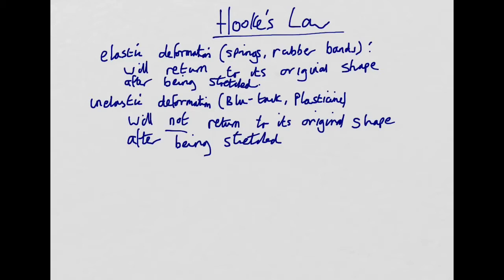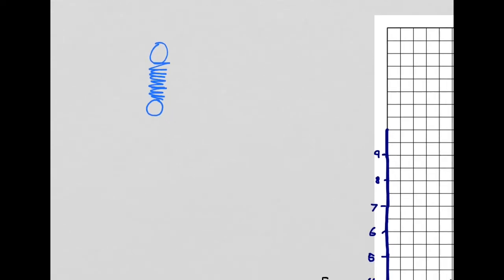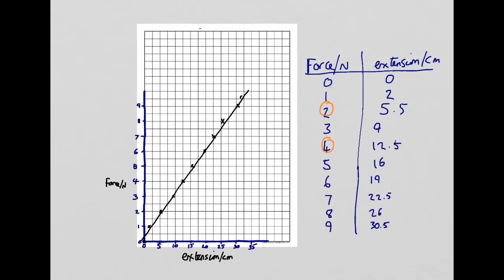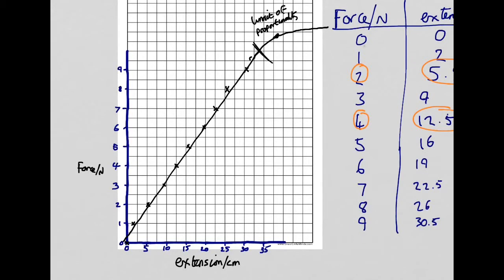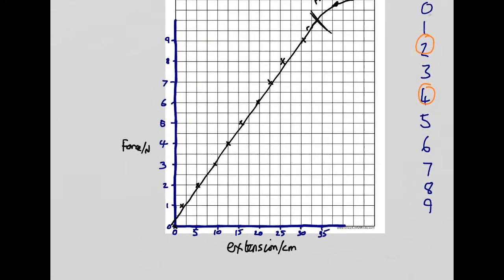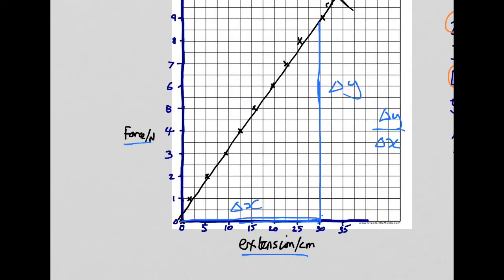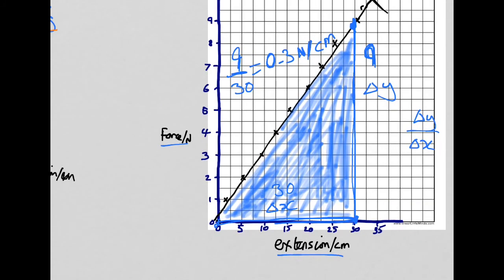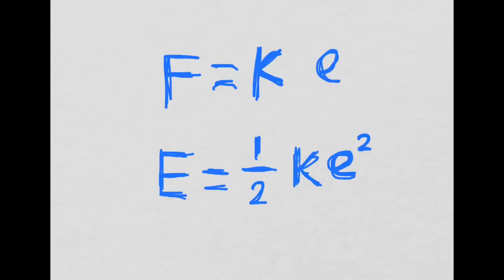AQA GCSE Physics (9-1): Hooke's law.